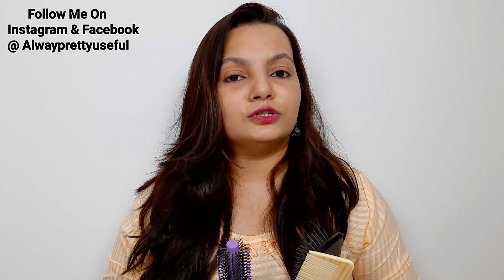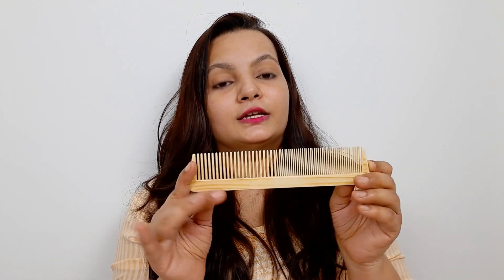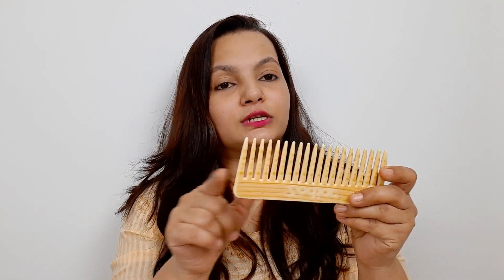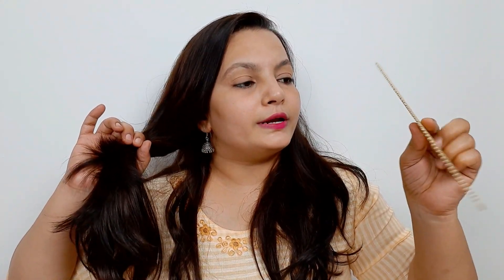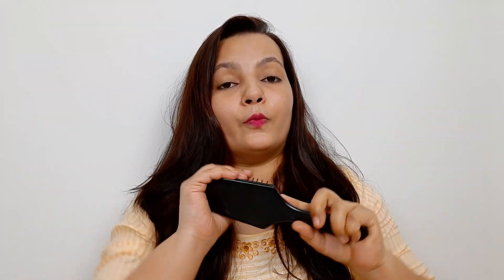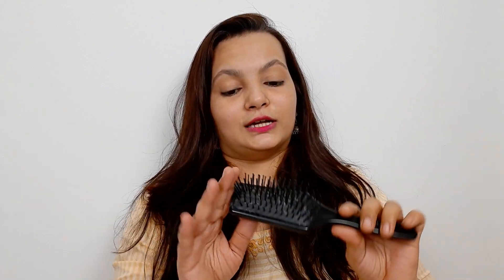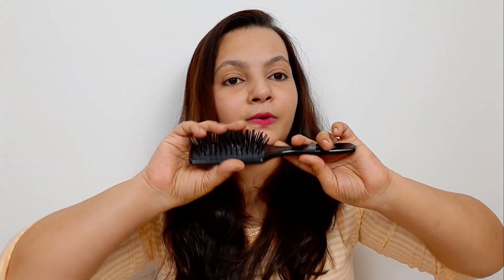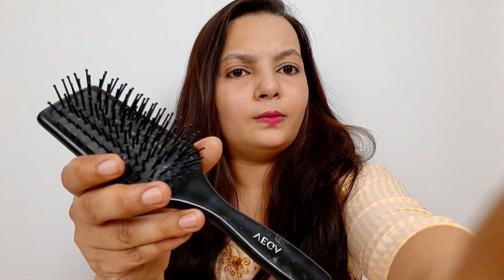Which Comb To Use Daily | Explaining 4 Types Of Hair Combs | Ideal Hair Comb To Stop Hair Breakage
Vega Hair Brush (small)

I have this one but currently not available
Vega Hair Brush (Medium)

Vega Hair Brush (Large)

My Studio Set Up :

HARISON Trilux Mark II Single Kit / Studio Light

Canon EOS 800D 24.2MP DSLR Camera

SHOPEE BRANDED SP-01 Backdrop Stand Kit

Philips Stellar Bright E27 20-Watt LED Bulb (Pack of 6)

Photron Tripod Stedy 450 with 4.5 Feet

Boya By-M1 Camera Microphone

Information provided on this channel is just for general purpose & should not be considered as a professional advice.
kindly do not use any image, screen shot, video ,etc. without my permission.

♡ Priya ♡